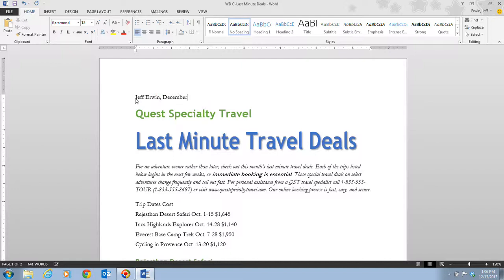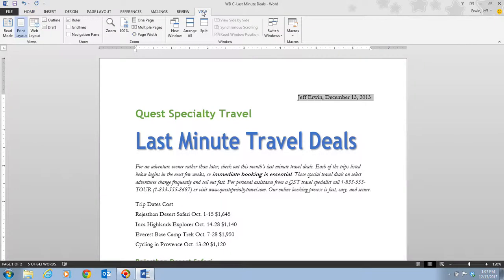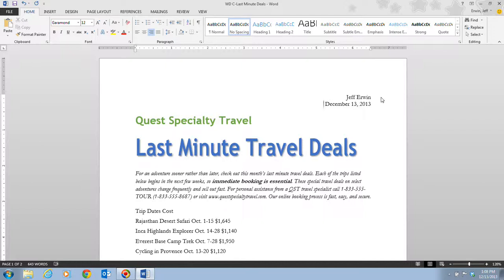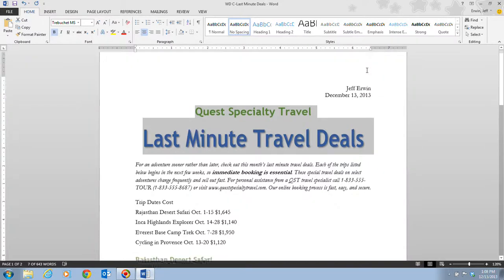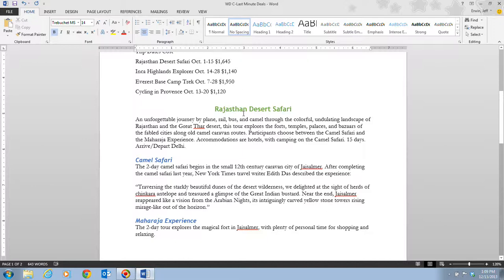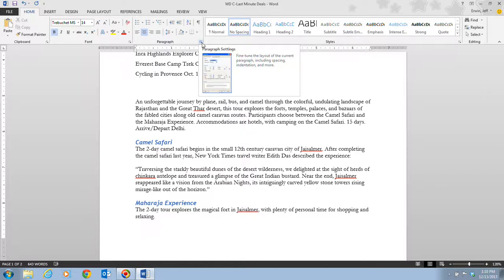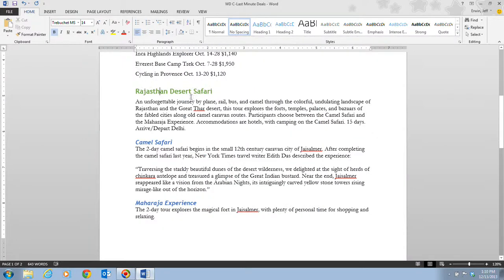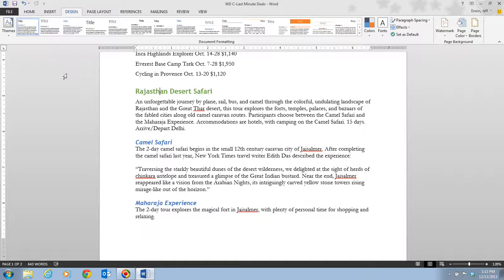Word 2013 Unit C Video 4 - Align Paragraphs